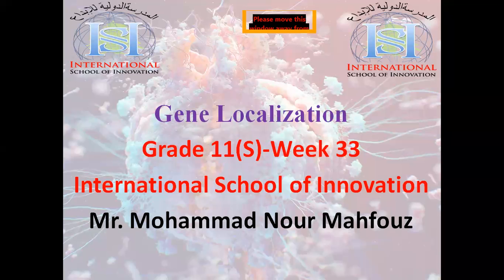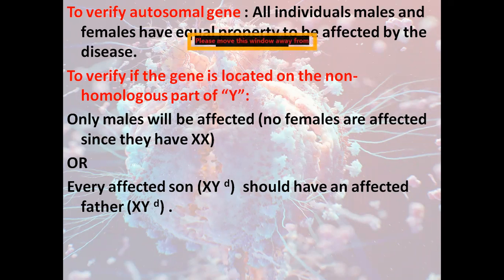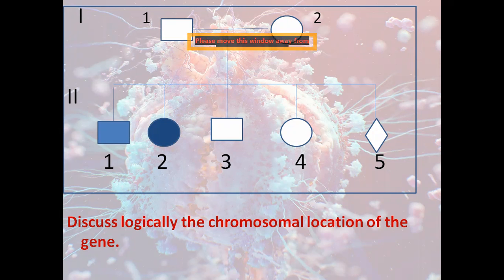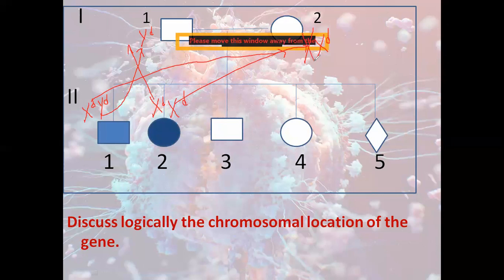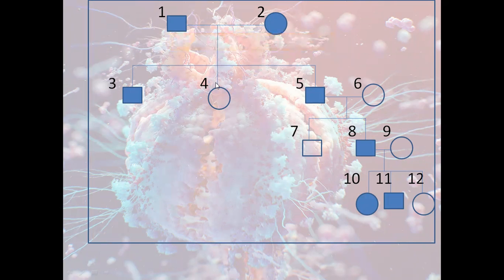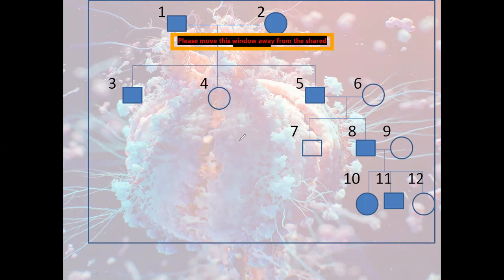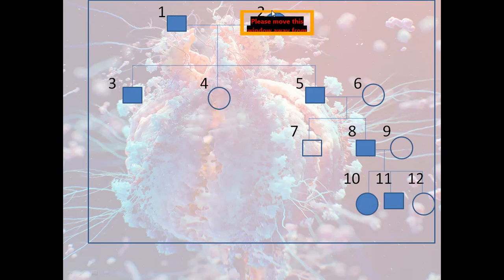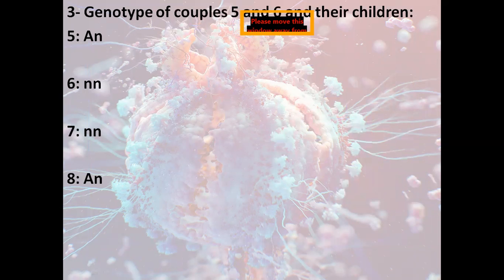S3 Live Session 2 Grade 11 Week 33